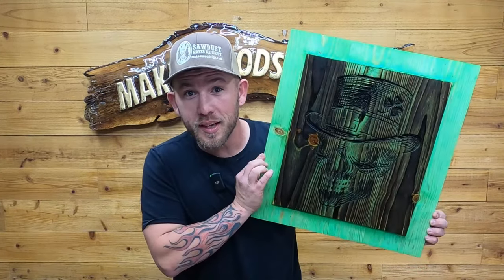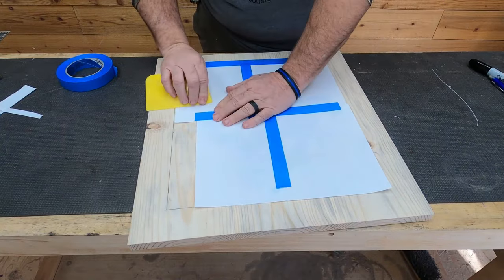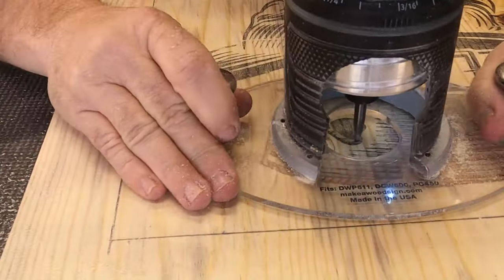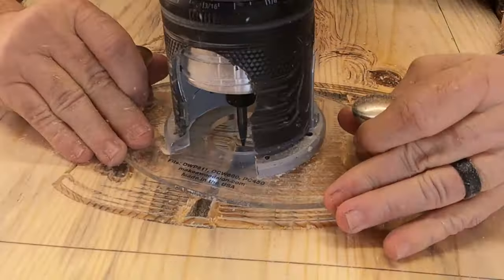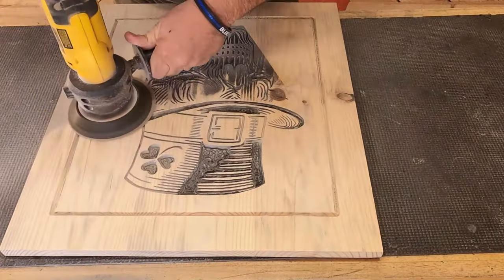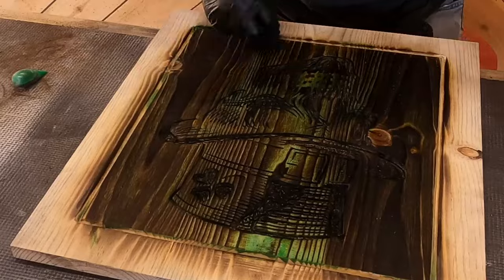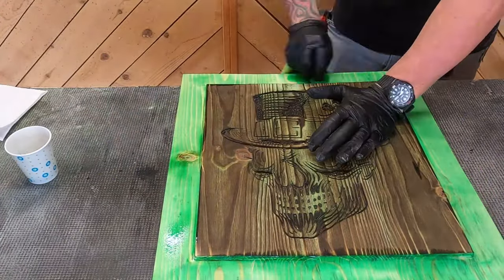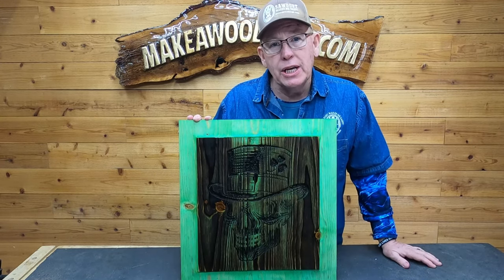Adding Color To Woodworking Projects With Food Coloring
Episode#848 Happy St. Patrick's Day!! Today, we're using a method we saw @BuildDadBuild use to add some color to wood. I'm not sure how I like it, honestly. I think we need to work on our process a little more.

Tombow Adhesive Tape

We also have 2 online courses. We have a FREE Video Course. 7 Steps To Sign Carving Basics.

  Links to the SCOTD albums on our F/B page:
SCOTD 4